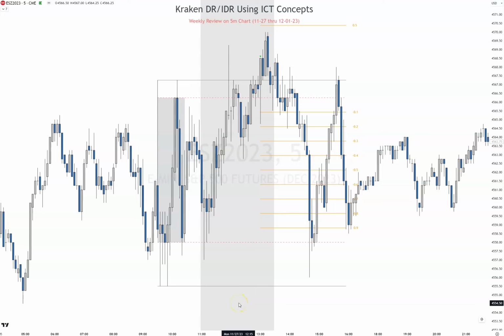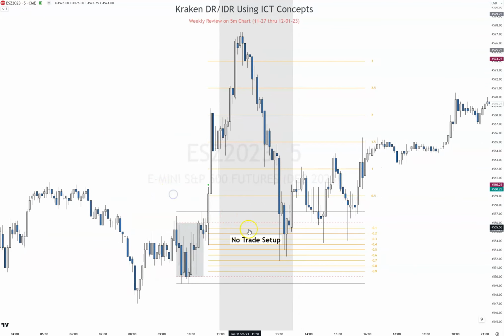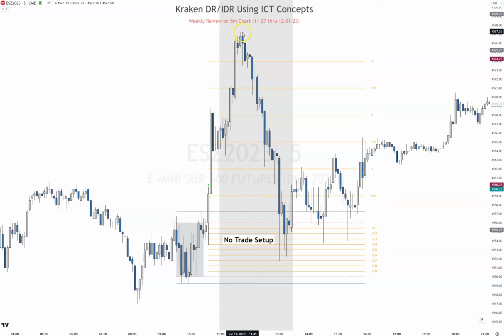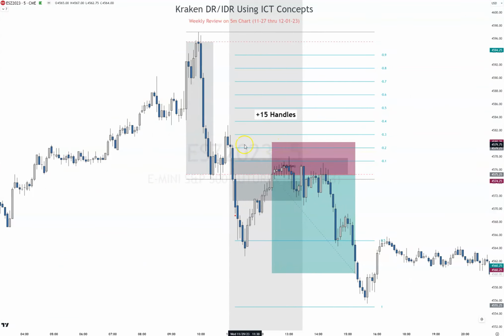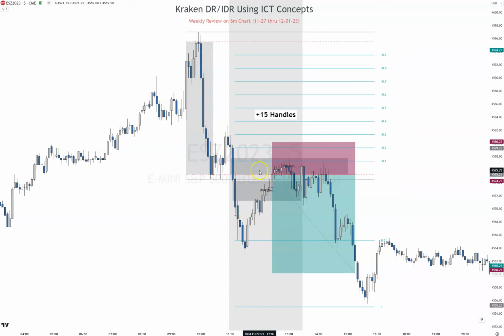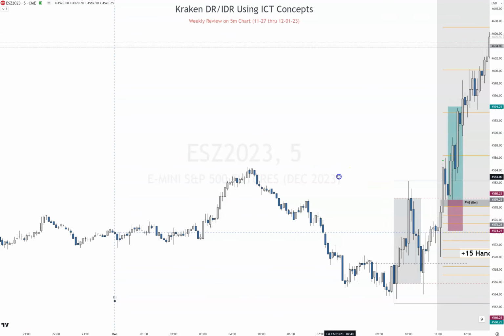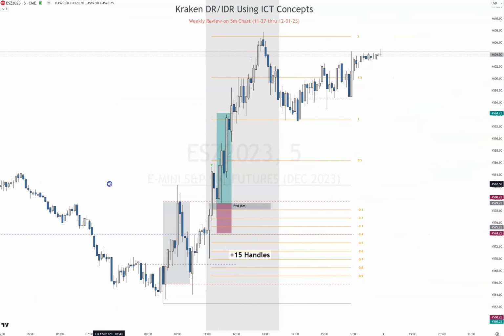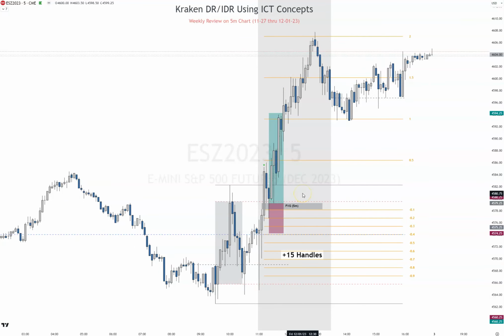DR IDR using ICT Concepts Weekly Review For December 1st 2023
With the Kraken Silver Bullet PRO Indicator you get:
✅ And more...

*Timestamps*
00:00 Introduction
00:22 Monday
01:04 Tuesday
02:24 Wednesday
03:09 Thursday
04:07 Friday